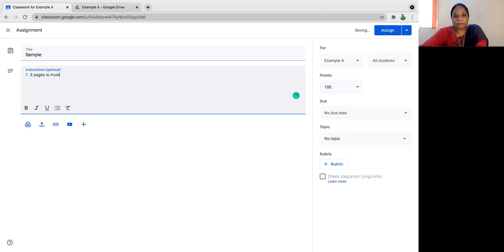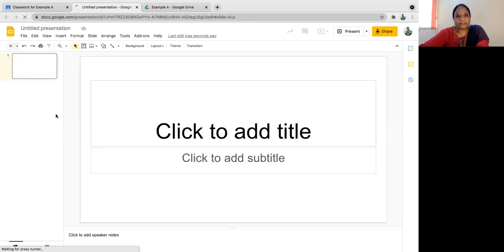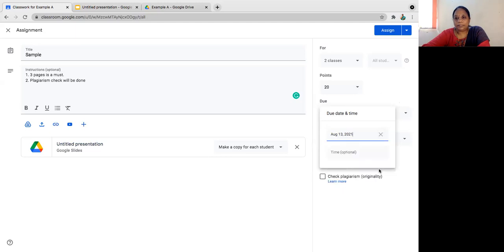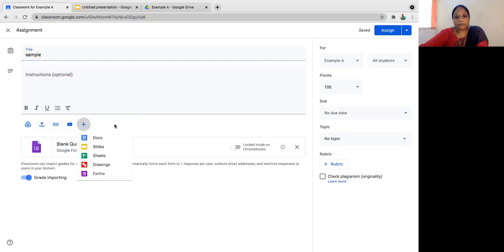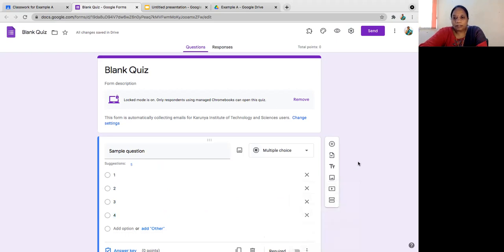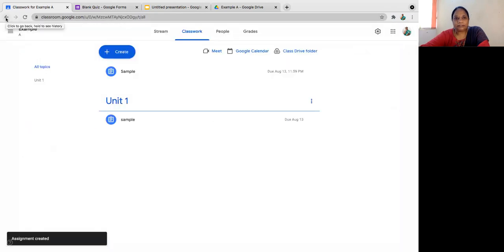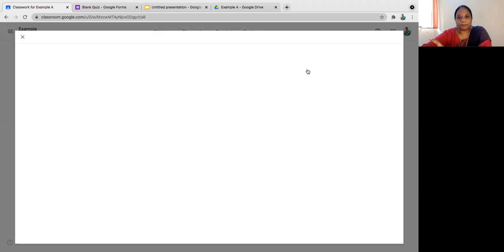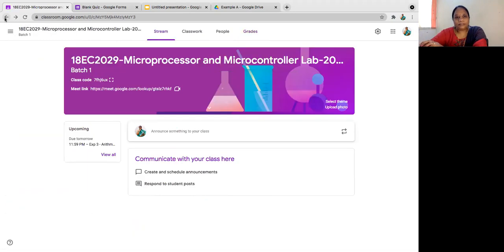Google Classroom II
Dear Viewers,
This is a part_II video that explains the features of Google classroom. There is a part - I video and the link for the same is given below.

This video explains the 3 main tabs of Google classroom namely, classwork, people and grades tab.